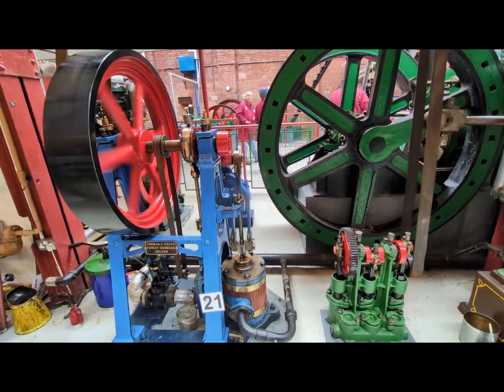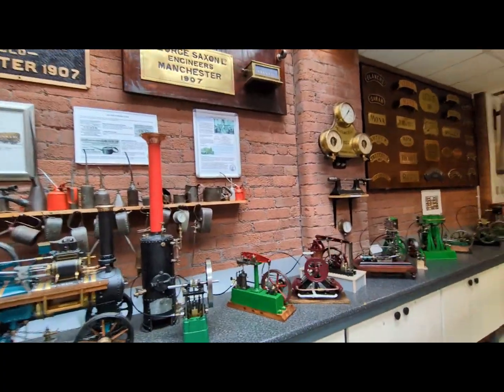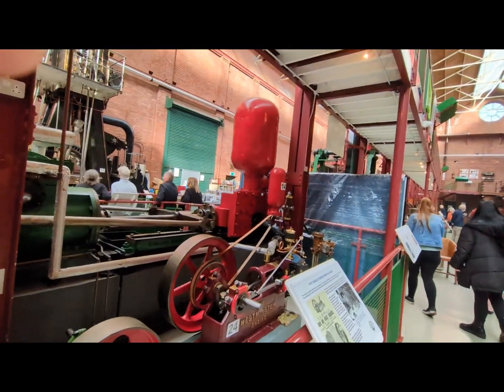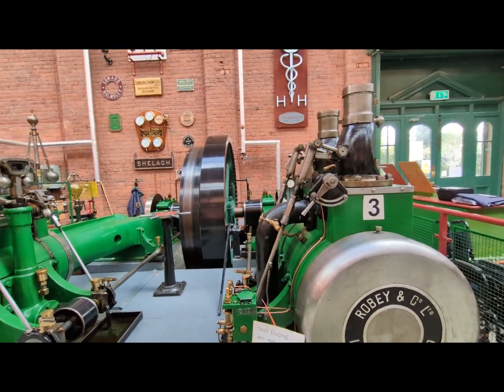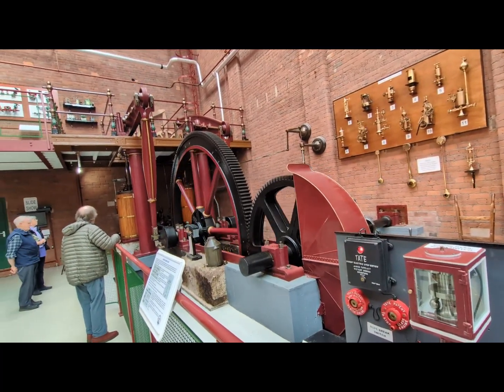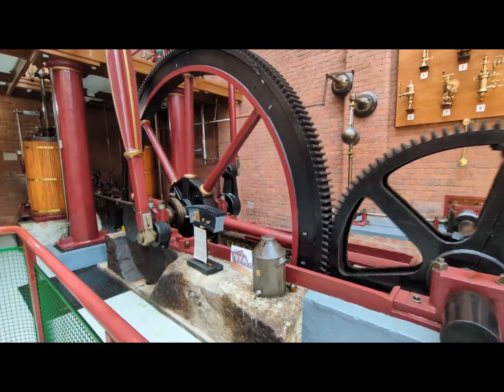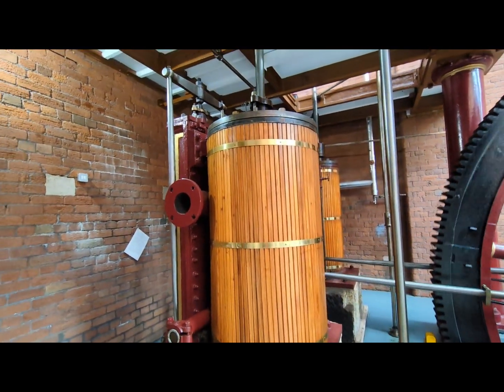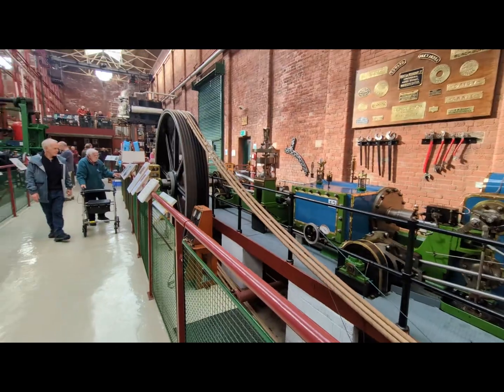Bolton Steam Museum a Collection of Mill engines industrial Revolution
a Collection of  Mill engines
Bolton Birthplace of the industrial Revolution well maybe it had 2 of the main inventors Richard Arkwright yes I know he did not invent the piston who was a Barber in Bolton and Samuel Crompton who's looms and Spinning Jenny led to the Dark satanic mills and mass production of Course other people invented all sorts of things, but for Cotton Spinning  on a grand scale I would say Bolton was one of the first also we have a Cotton mill thats dates from 1777 and without these steam engines there would be no steam trains